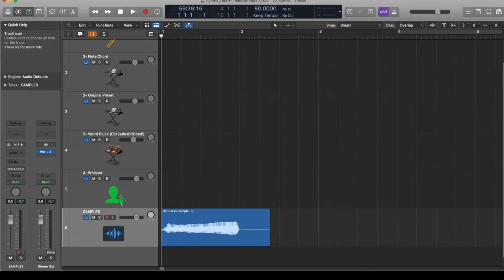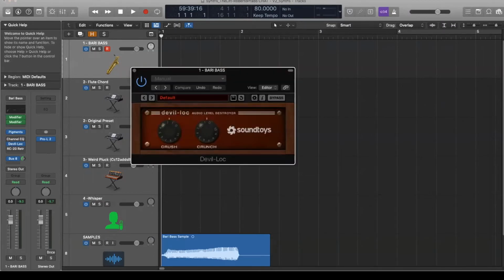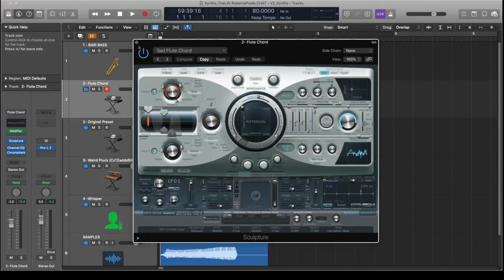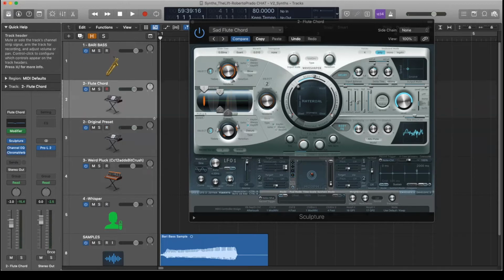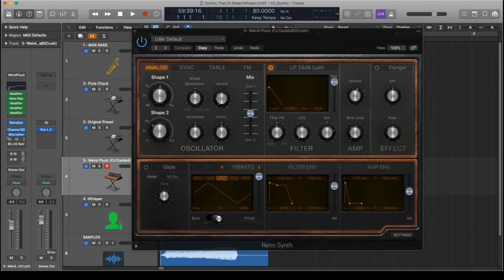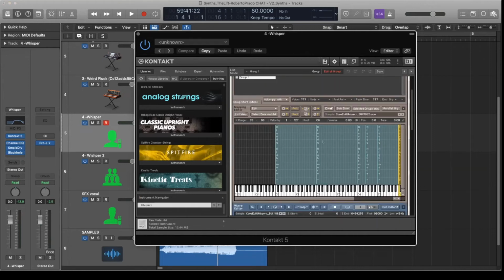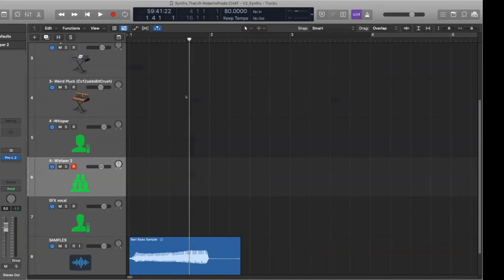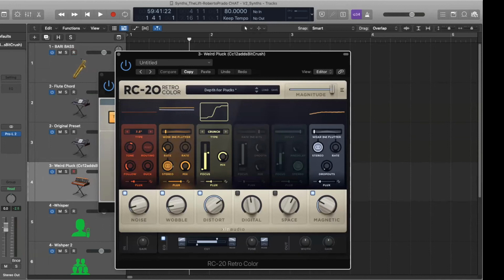Scoring Talks: Sound Designing "The Lift"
In this Scoring Talk, composer Jérôme Leroy and sound designer Roberto Prado discuss the creative process behind creating and designing the electronic sounds in Jérôme's score to the Vietnamese thriller ‘The Lift’. The talk is moderated by film music columnist Randall D. Larson and concludes with an open Q&A.